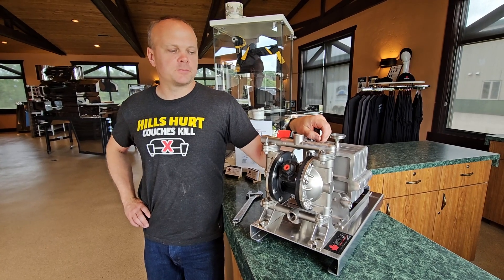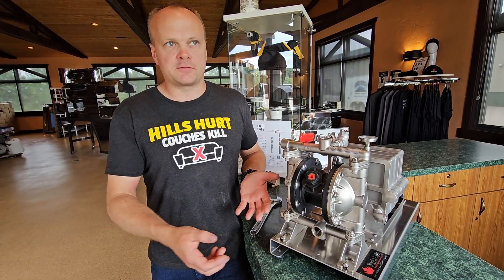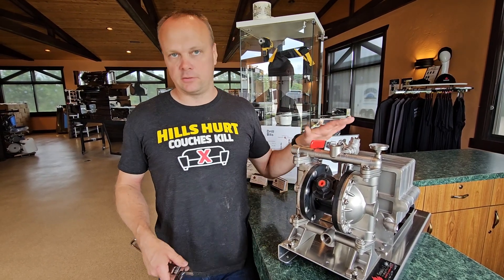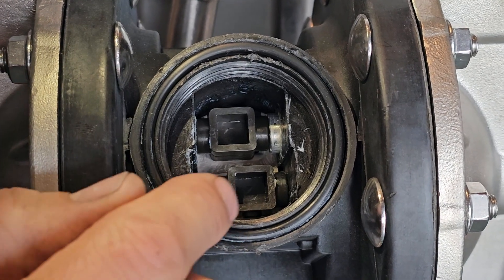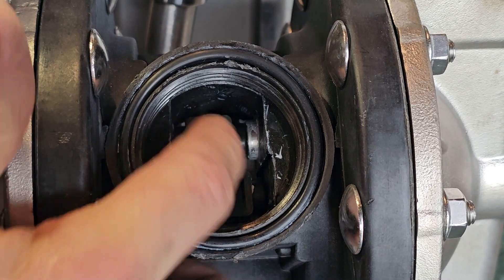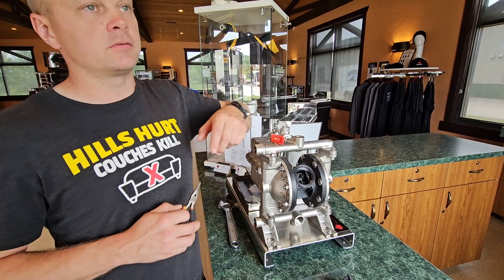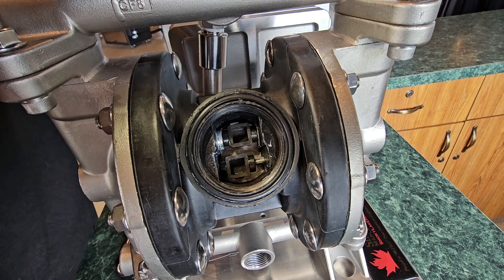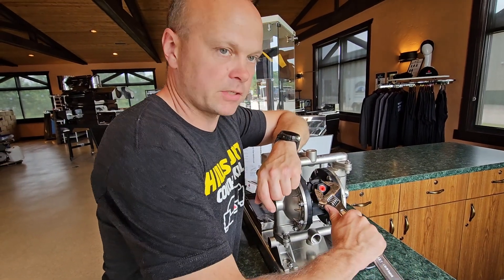Quick Fix: Air Diaphragm Pump Not Activating? Try This.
Is your Smoky Lake Air Diaphragm Pump silent after hooking up the air compressor—no "ka-chunk ka-chunk" sound, no pumping? This video walks you through a simple fix that will get you up and running quickly.

Symptom: The pump doesn’t activate after connecting your air compressor. No "ka-chunk ka-chunk" sound from the pump.

Cause: The actuator switches inside the pump may have shifted out of place, preventing operation.

Solution: Remove the black cap at the back of the pump with an adjustable wrench and ensure the actuator switches are in opposite positions—one to the left, one to the right.

Why Would This Occur?: The switches can occasionally shift to the same side during shipping or if the pump is laid on its side for any reason.

At the end of the video, Jim also shares simple maintenance tips to keep your pump running smoothly—like lubricating the switches with air tool oil.